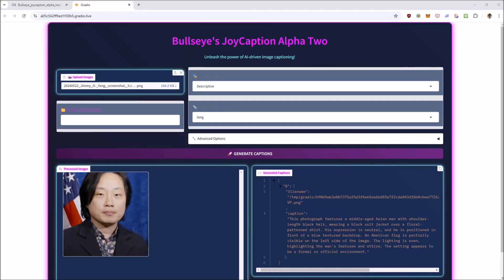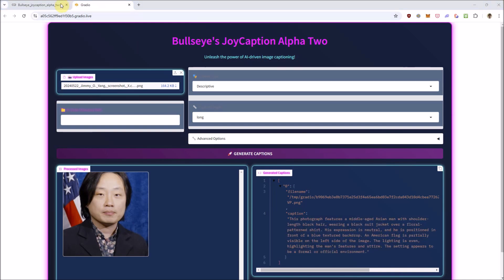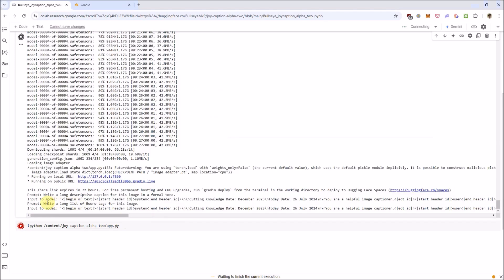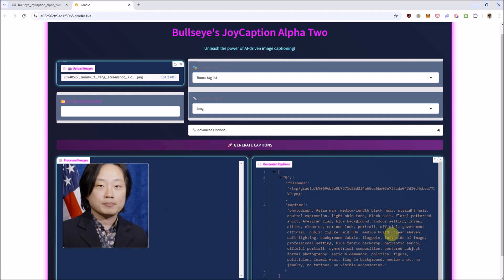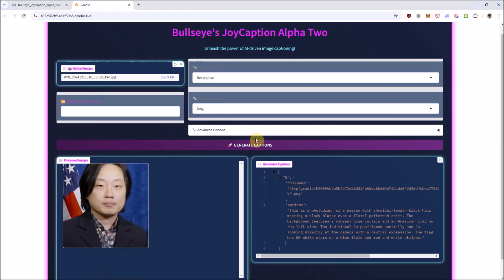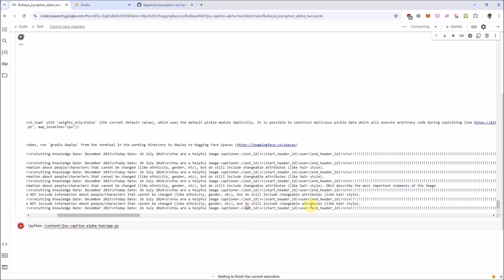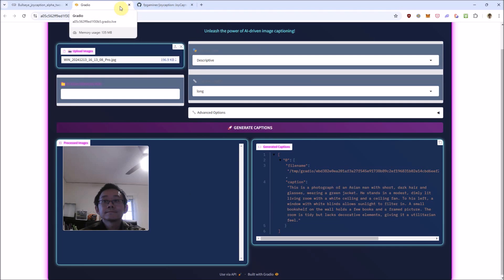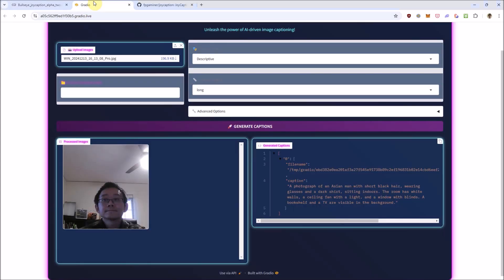AI Image Labeling in Colab: Joy Caption Alpha 2 Walkthrough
Discover how to use Joy Caption Alpha 2, one of the most advanced image labeling tools, in Google Colab. In this video, I’ll walk you through how to set up and customize captions for your images, demonstrating its flexibility with examples like formal descriptions, Booru-style tags, and even custom prompts like "from the perspective of a secret FBI agent."

What’s covered in this video:

Setting up and running Joy Caption in Google Colab
Exploring captioning options: Descriptive, Booru tags, and custom prompts
Adjusting advanced options like suppressing ethnicity and gender labels
Demonstrating limitations of the model with nonsensical prompts
Tips for customizing and experimenting with the tool
💾 Resources:

⚠️ Things to Note:

Joy Caption is currently in Alpha 2, so some features may be incomplete or inconsistent.
Loading time may take 10-20 minutes, depending on your system.
The cropping process may automatically remove edges from images, so proceed with caution if important details are near the borders.